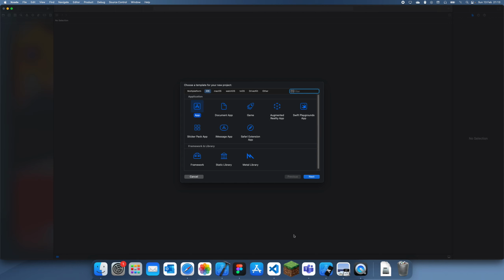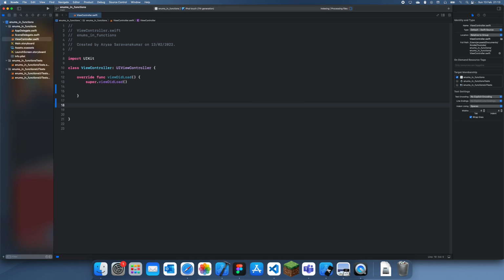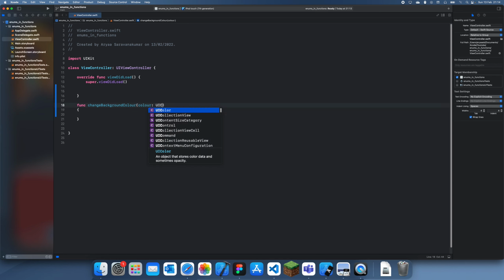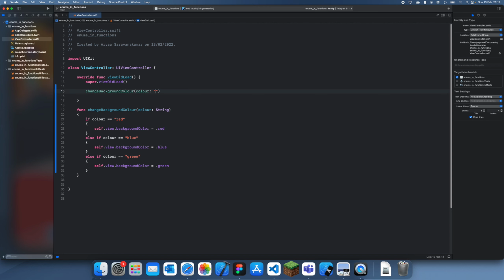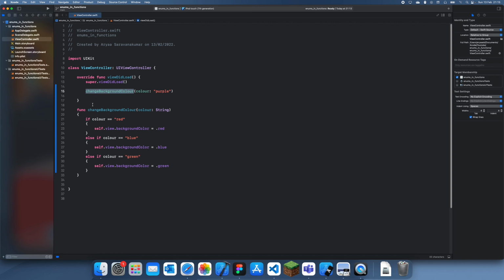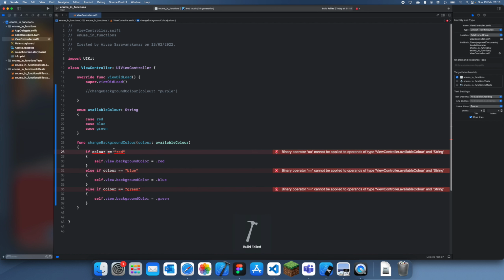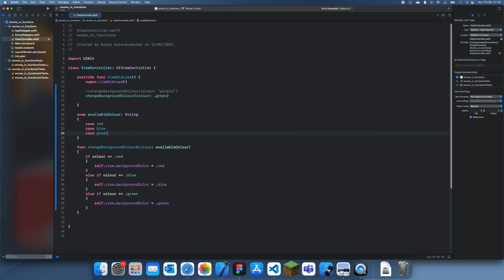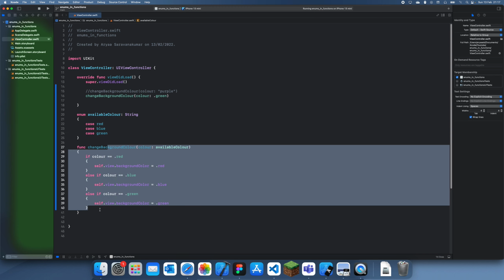Swift Programming Logic, #107: Enums in Functions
In this tutorial I will explain how to use enums inside of functions in swift, and why they are very useful especially in large teams/organisations.